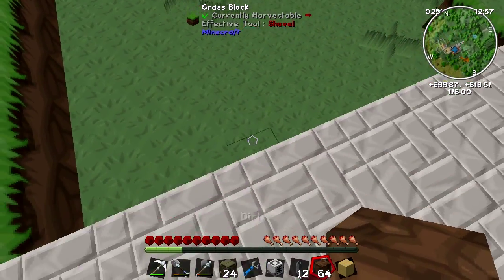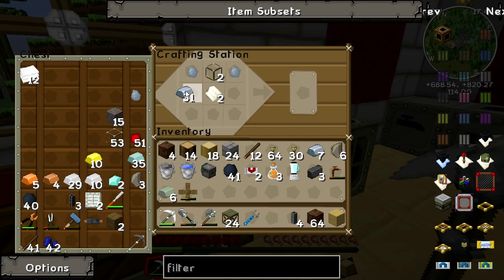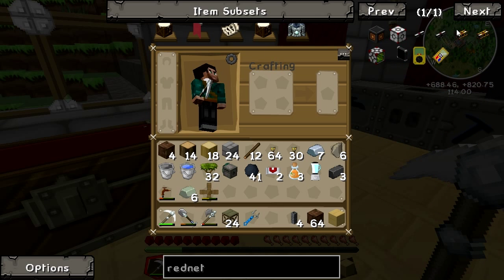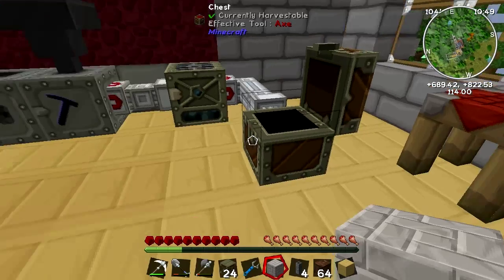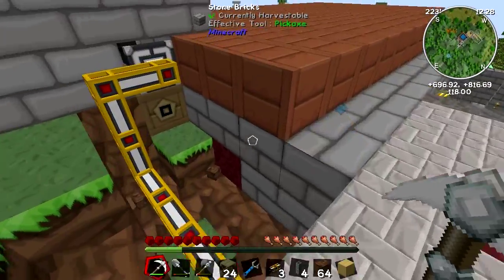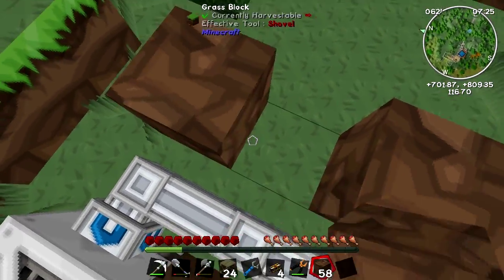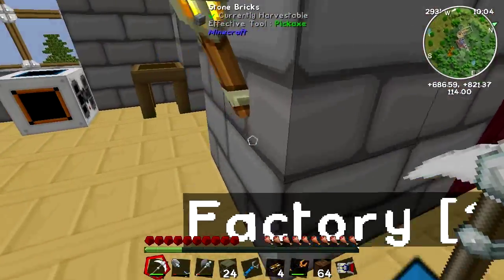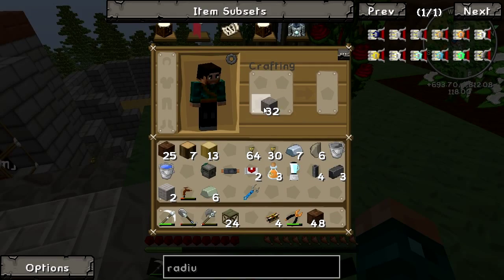Minecraft FTB Infinity #21 | Tree Power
Today we manage to complete the power supply to the tree farm!